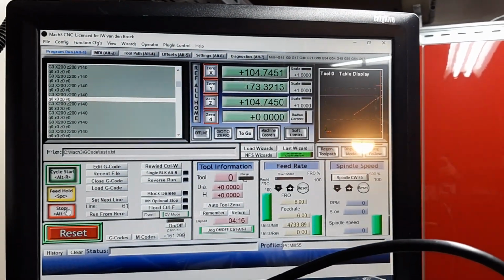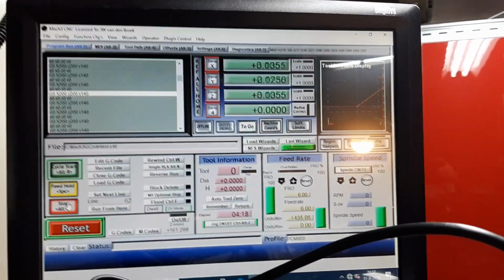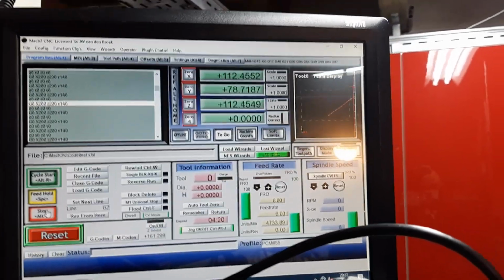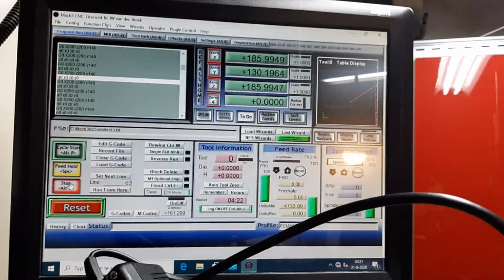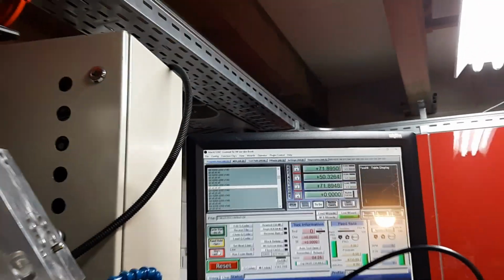Emco concept mill 55 first tests axis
After figuring  out the drives input i was able to connect them to Cslabs and Mach3